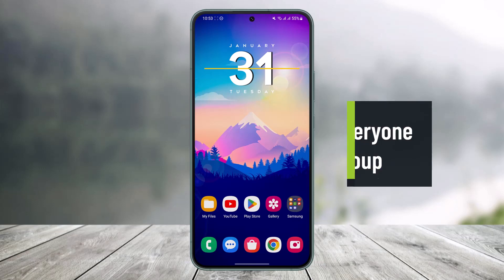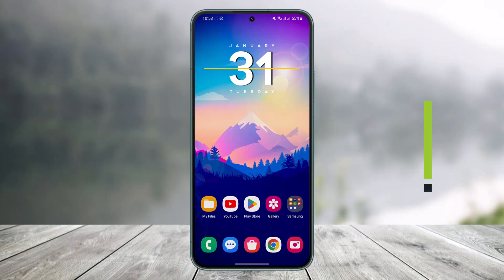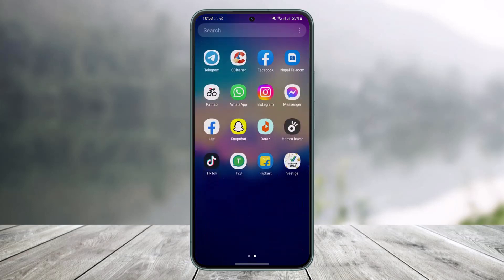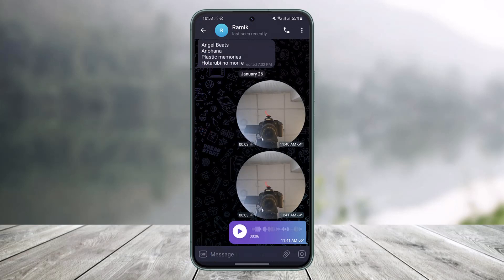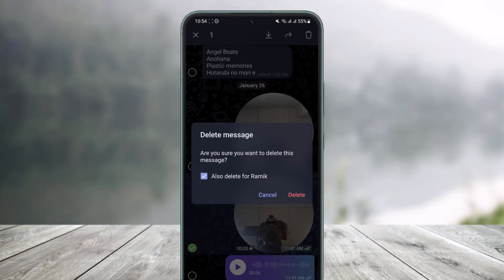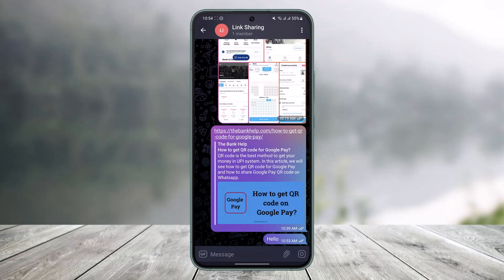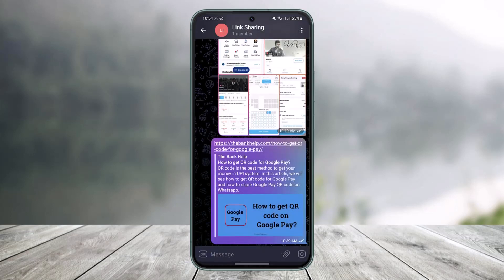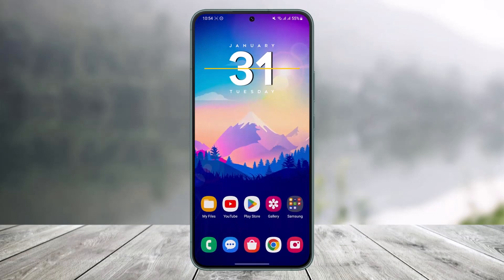How To Delete Message For Everyone in Telegram Chat & Group !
This video guides you in quick easy steps to delete messages for everyone on Telegram including chats and groups. So make sure to watch this video till the end.

~ Chapters:
0:00 Introduction
0:16 Delete Message for Chats
0:44 Delete Message for Groups
1:06 Conclusion